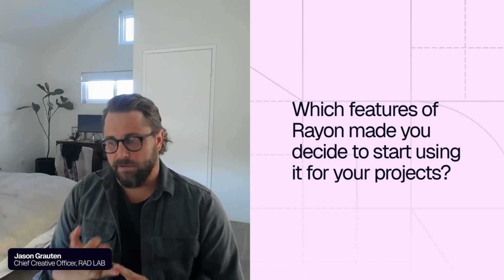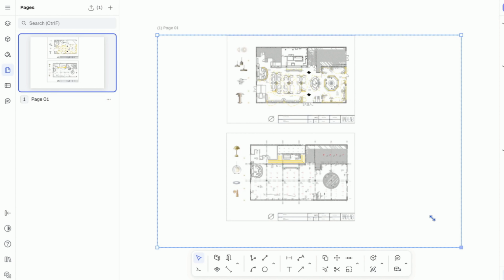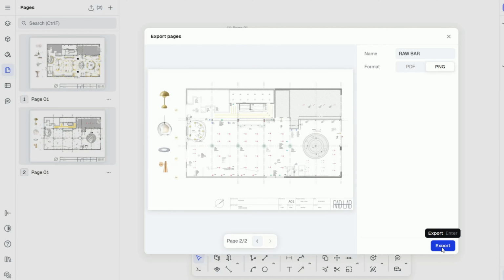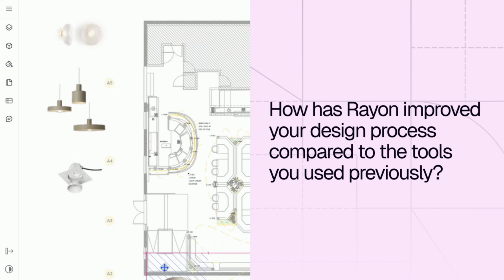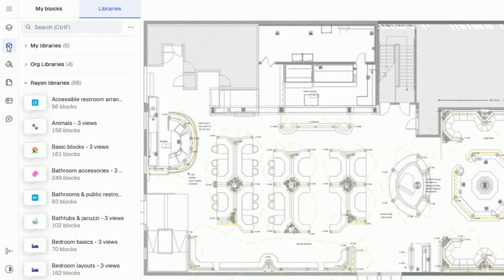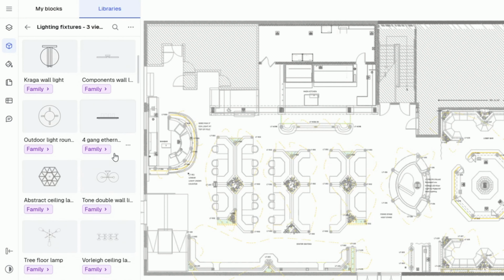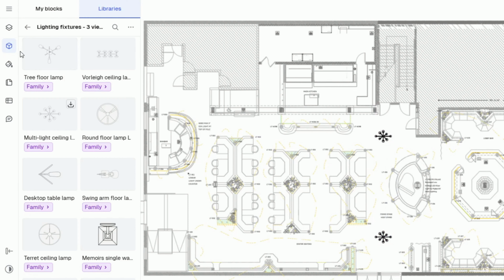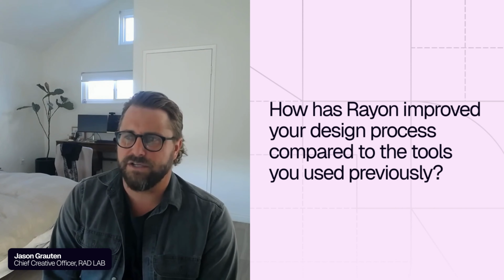Chief Creative Officer Insights | Rayon x RAD LAB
Join us for Rayon's Q&A session with Jason Grauten, chief creative officer at RAD LAB!